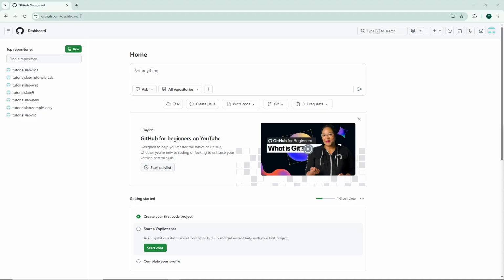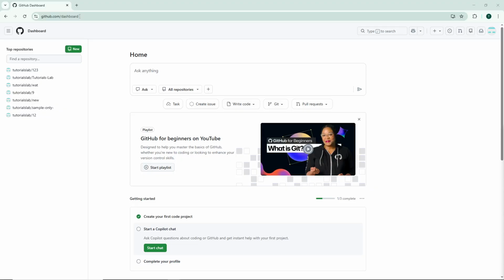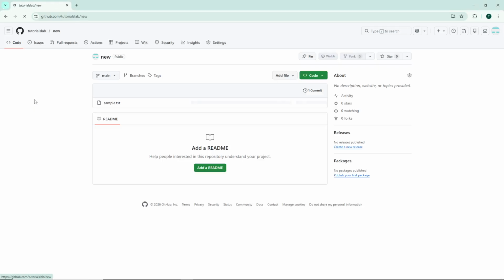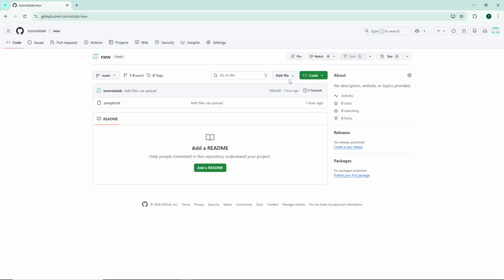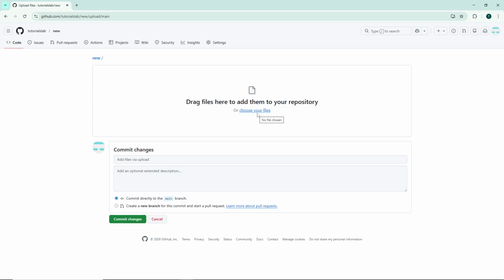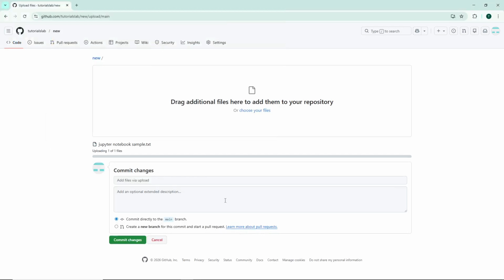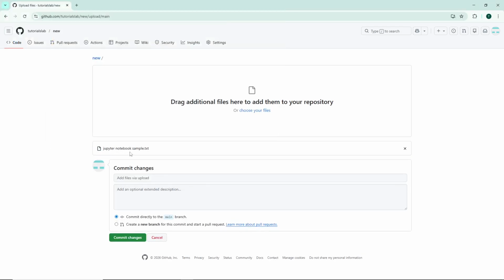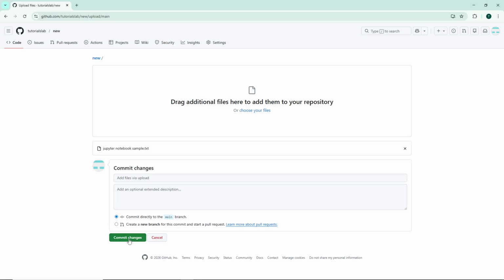How To Upload A Jupyter Notebook On GitHub (Tutorial 2026)